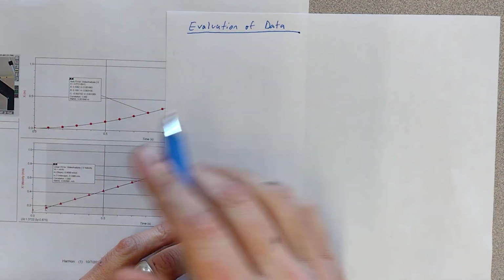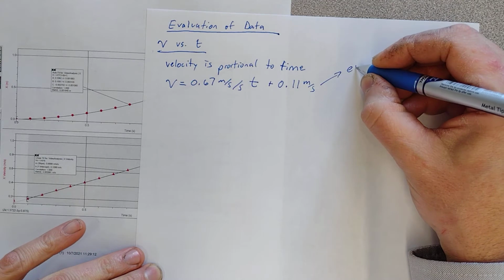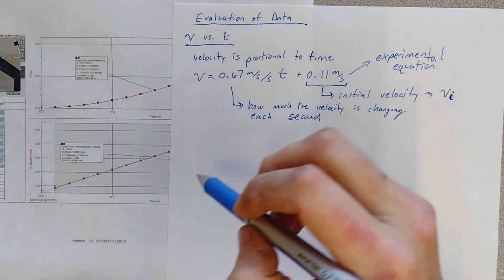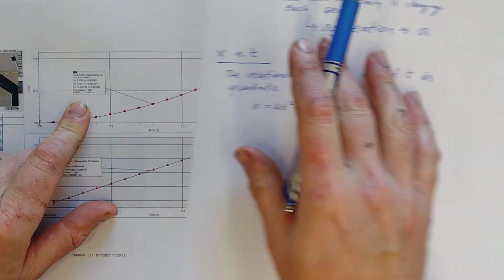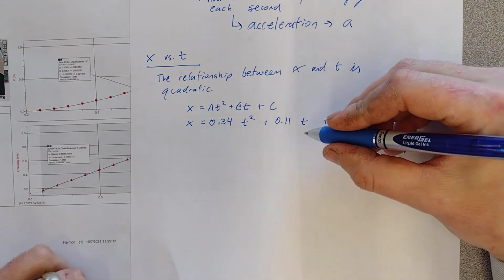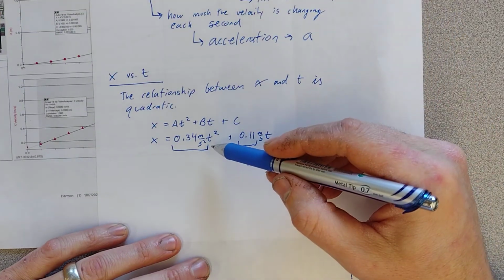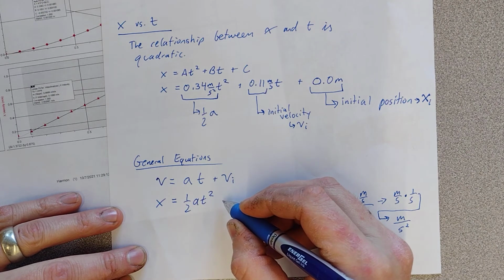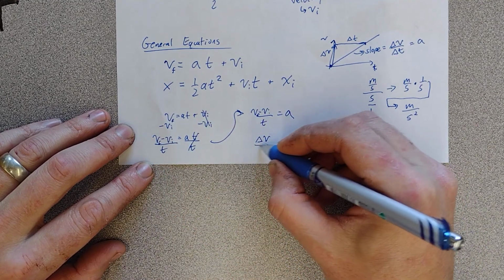PHYSICS - Accelerating Cart - Evaluation of Data